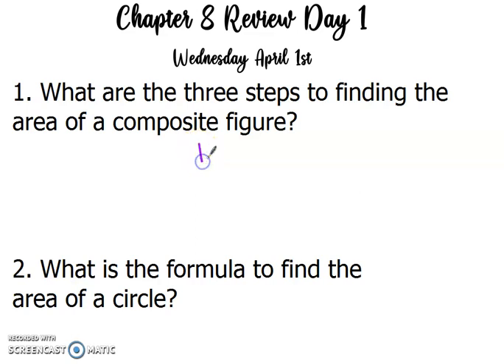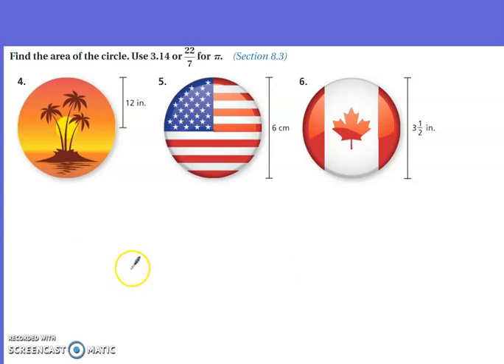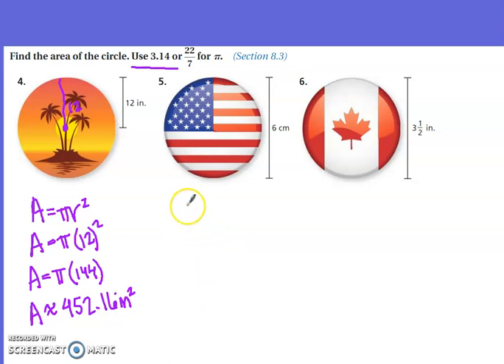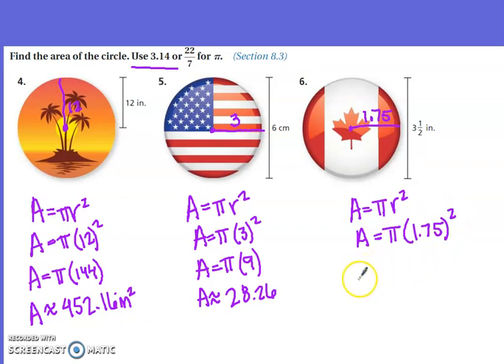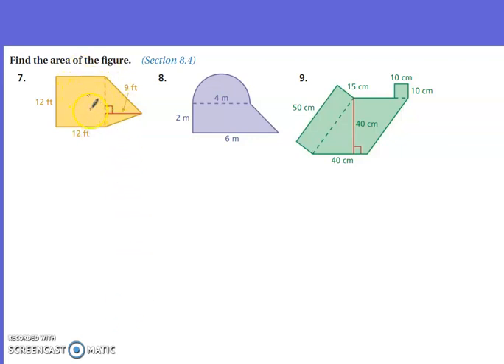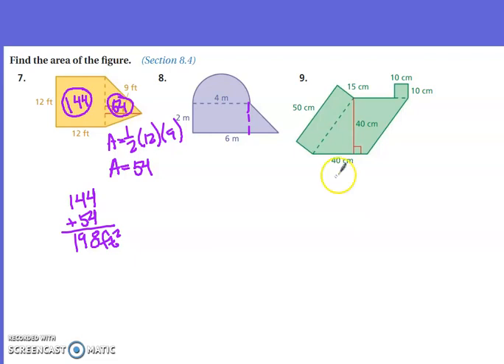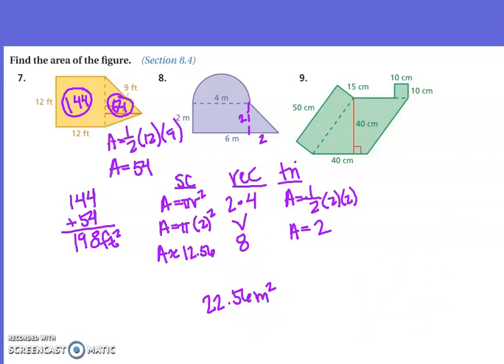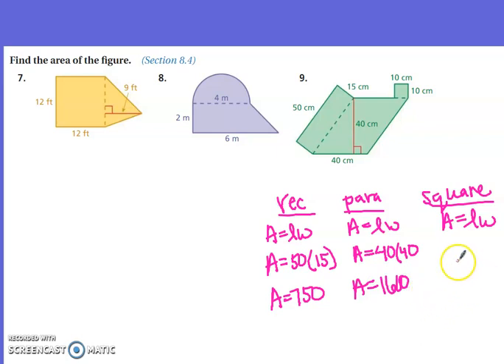8 3 8 4 Review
This Review Day 1 in preparation for the Chapter 8 Test on Friday April 3rd.